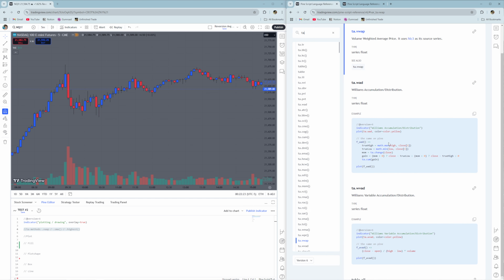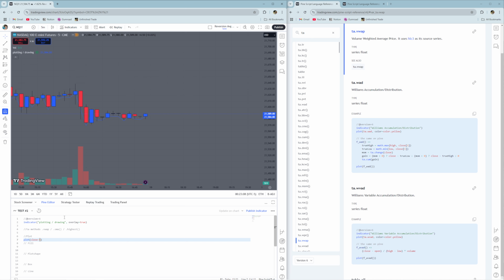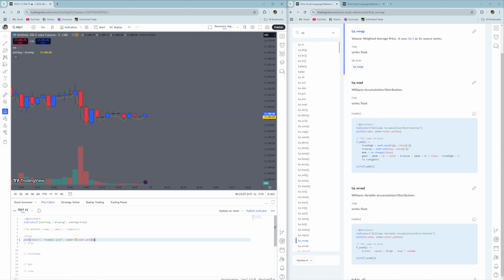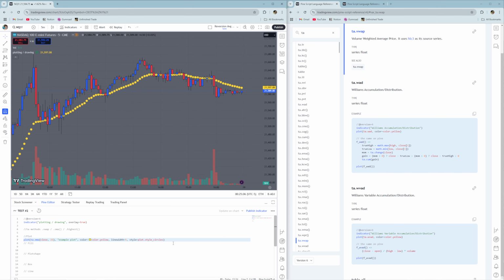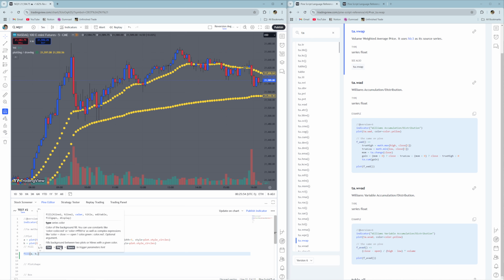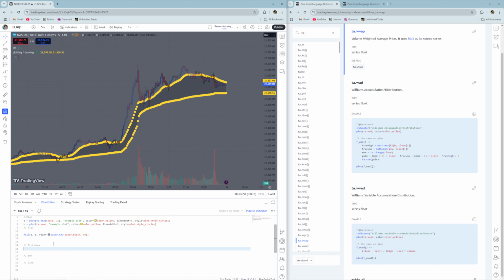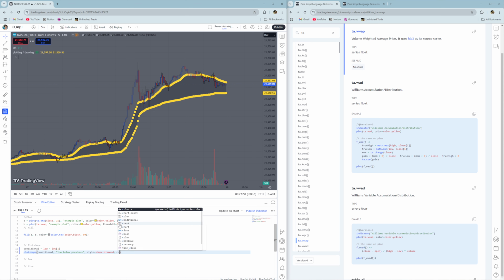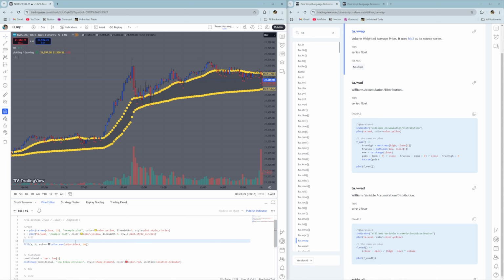TradingView Pinescript: How To Use Plot / Plotshape